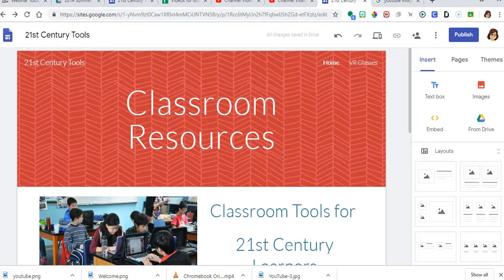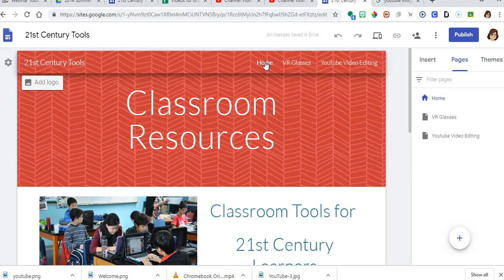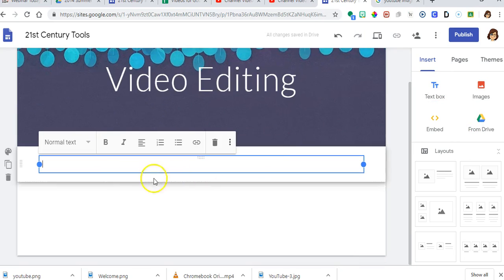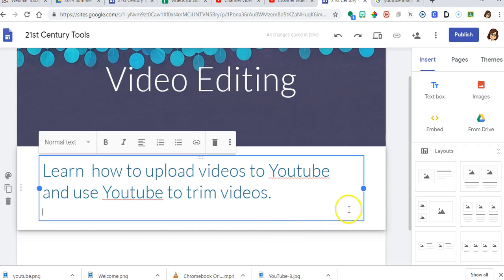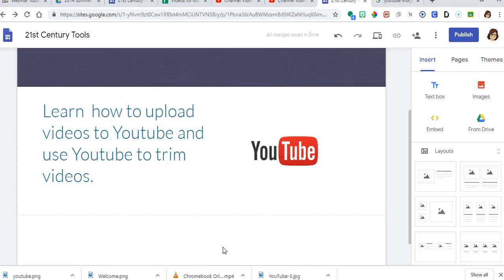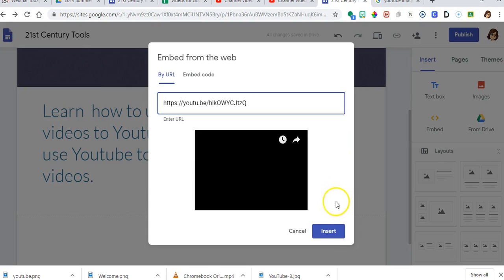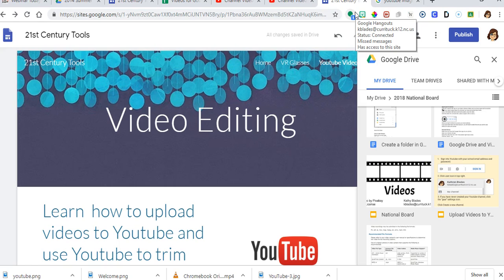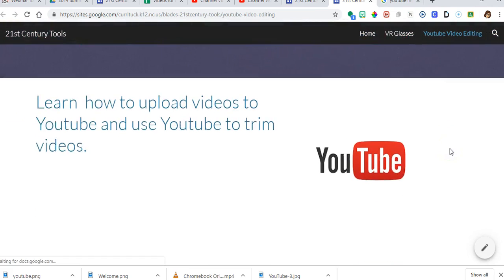How to Add Content to Google Sites